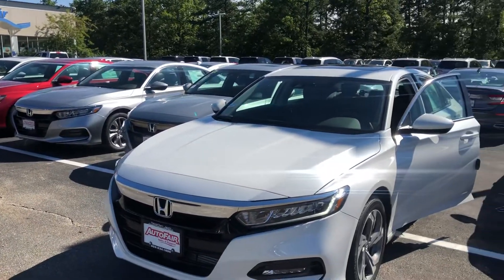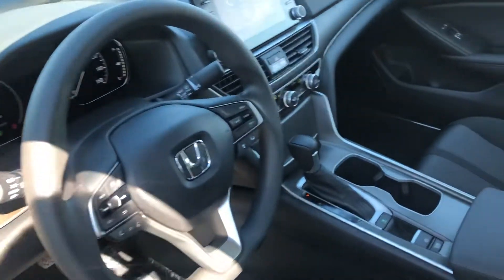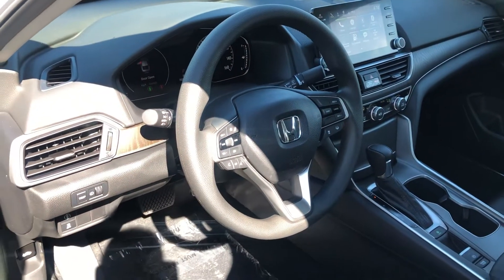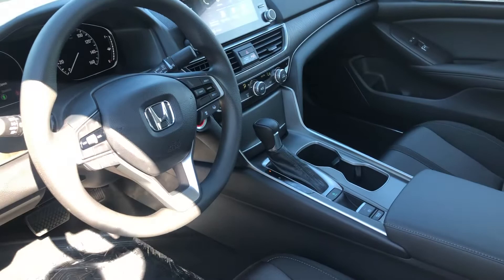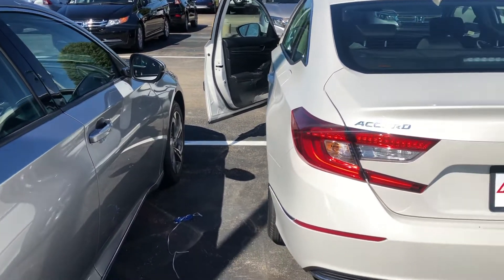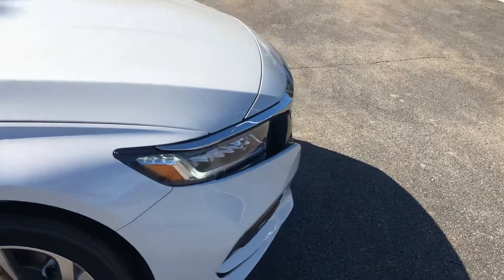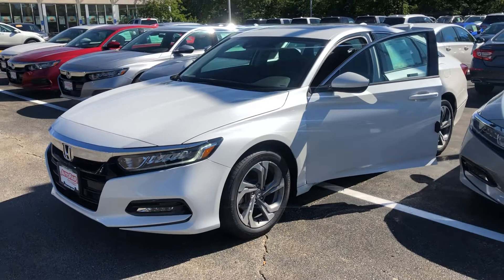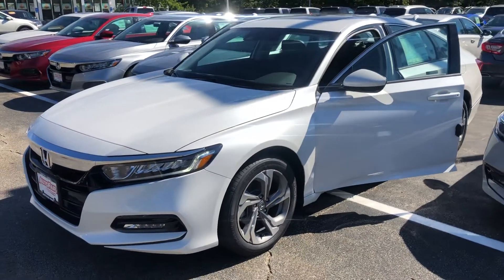2019 Honda Accord EX demo for Kendra